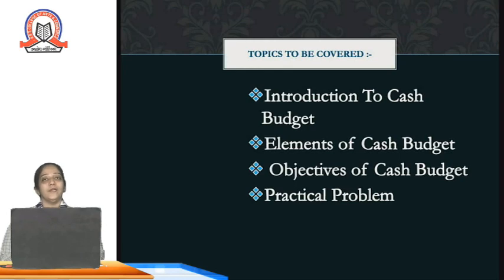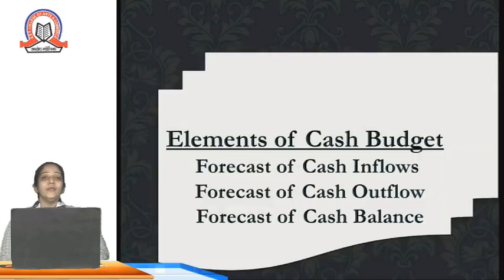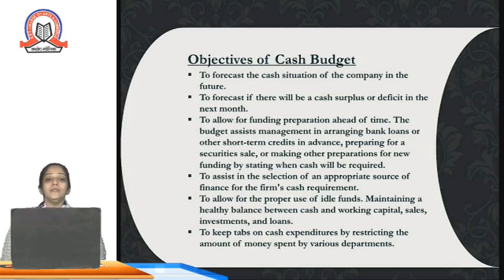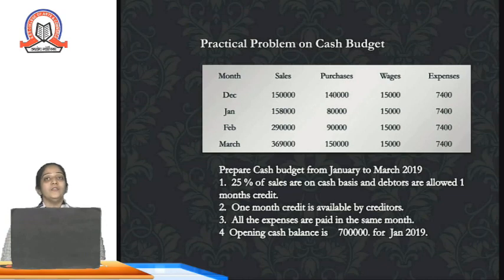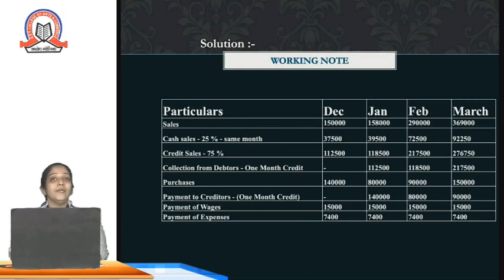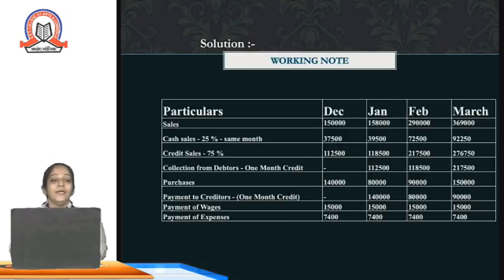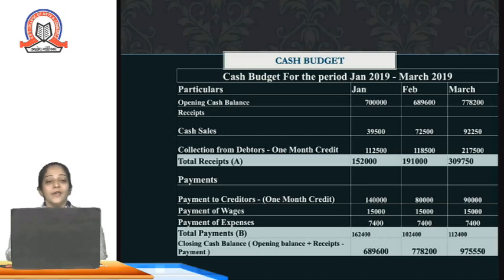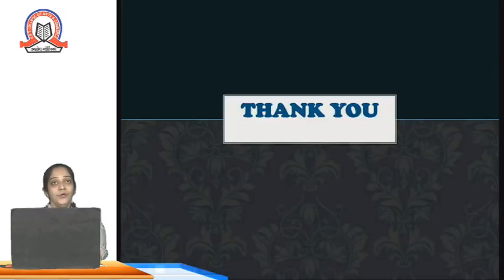Cash Budget | Financial Management - II | SYBCBI - Sem 4 | SST College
Topic :   Cash Budget

Subject :  Financial Management - II

Class :    SYBCBI

Stream :  BCBI

Teacher :  Asst. Prof. Deepika Valecha